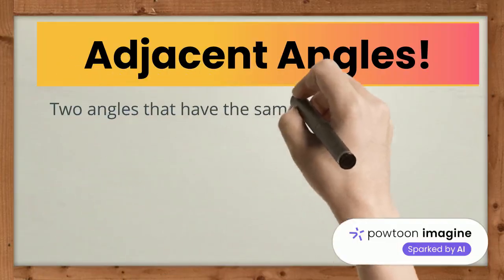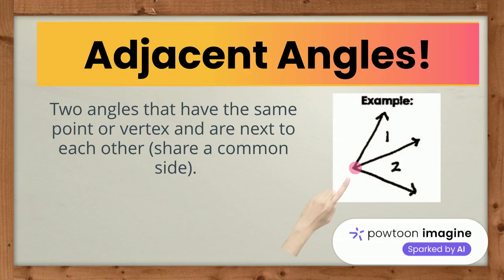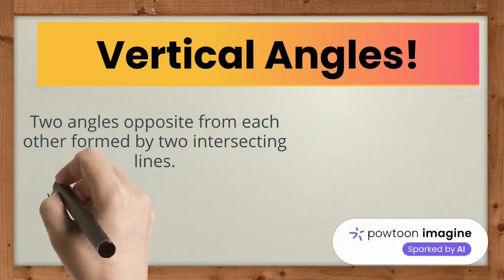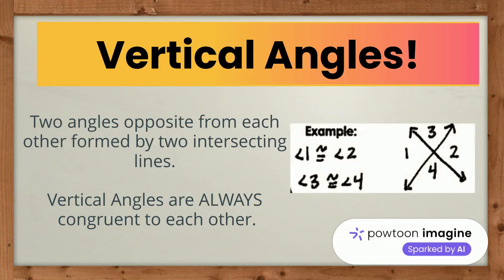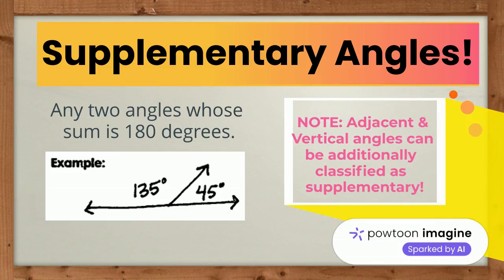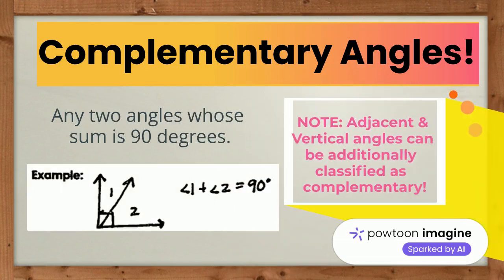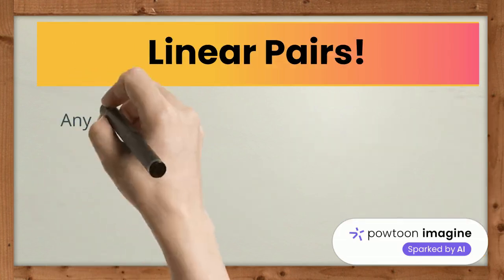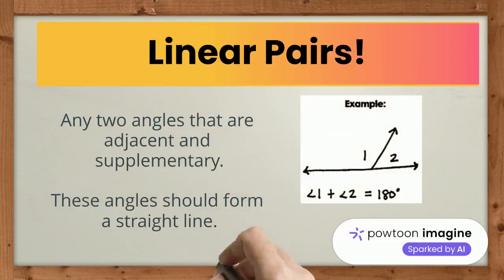Angle Tales: Geometry's Types of Angles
This video discusses adjacent, vertical, complementary, and supplementary angles. Along with explanations on linear pairs. Connections between all of these angles are discussed as well.-- Created using Powtoon -- Free sign up -- Create animated videos and animated presentations for free.  PowToon is a free tool that allows you to develop cool animated clips and animated presentations for your website, office meeting, sales pitch, nonprofit fundraiser, product launch, video resume, or anything else you could use an animated explainer video. PowToon's animation templates help you create animated presentations and animated explainer videos from scratch.  Anyone can produce awesome animations quickly with PowToon, without the cost or hassle other professional animation services require.